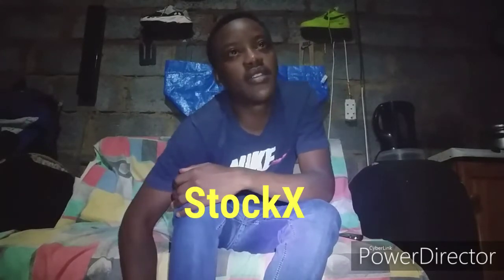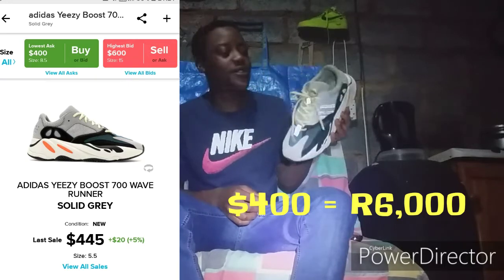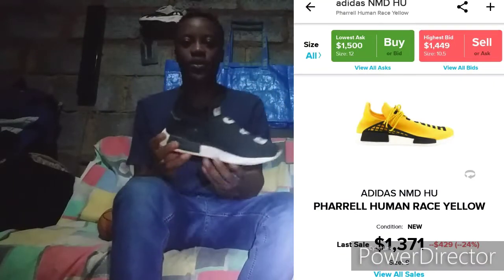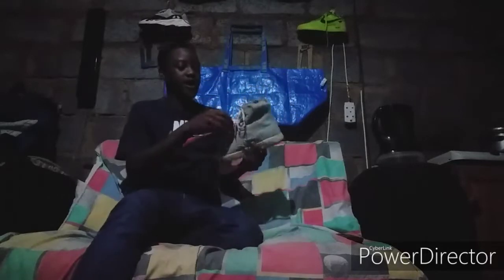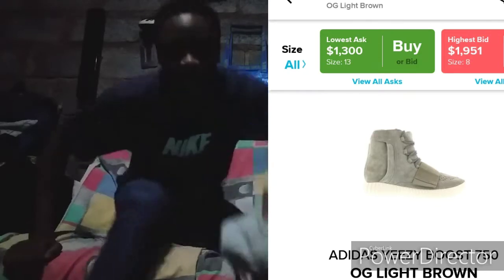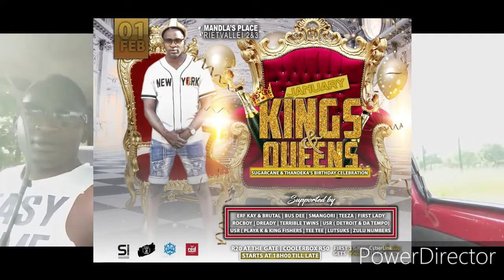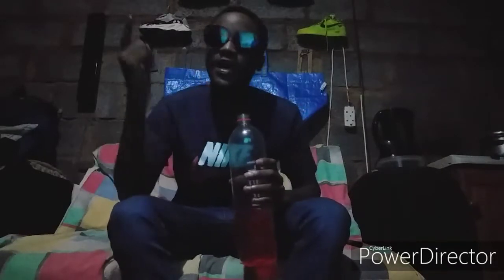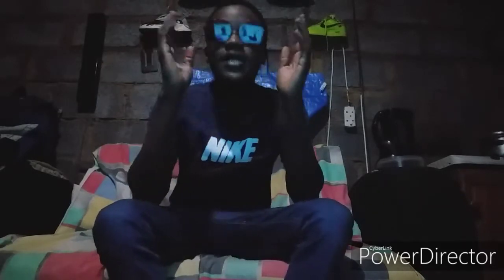HYPEBEAST LIFESTYLE- ep2 : How Much Is My Kick Game On StockX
ON THIS ONE IM DOING MY COLLECTION REVIEW AND ALSO CHECKING OUT HOW MUCH THEY'RE WORTH ON STOCKX